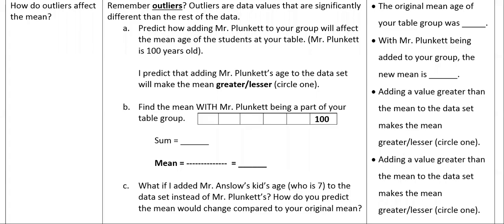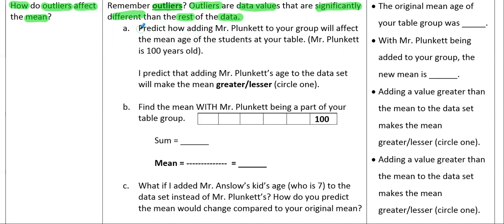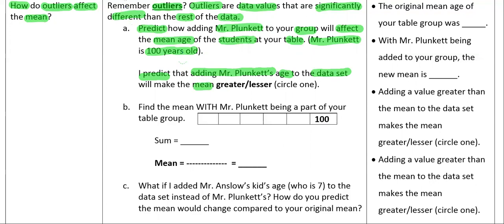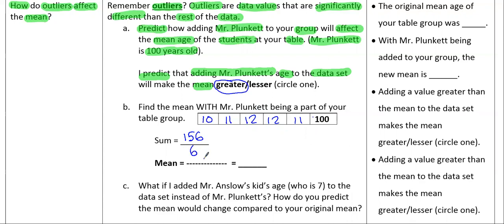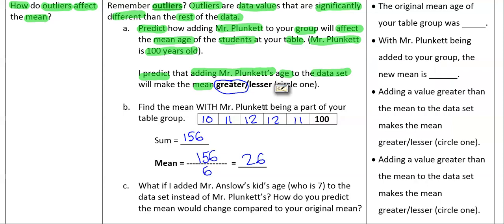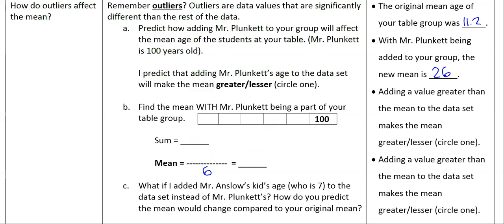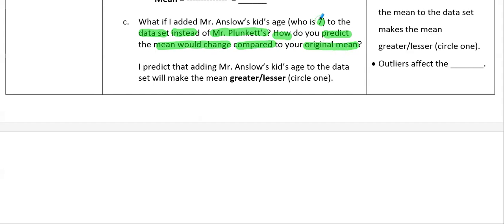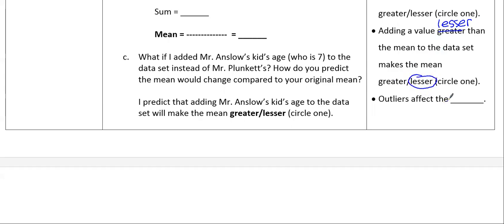Math 6 - 9.2 Mean Part 2